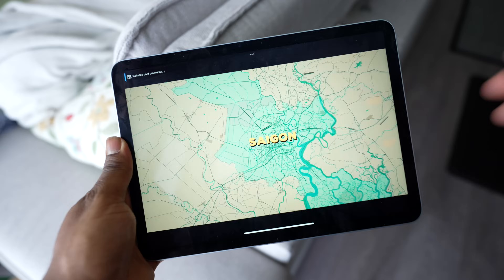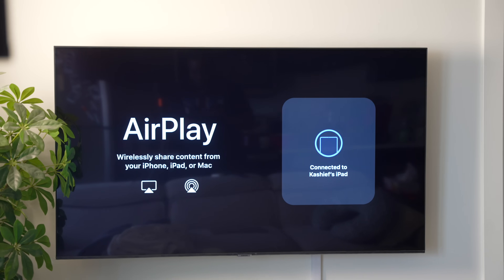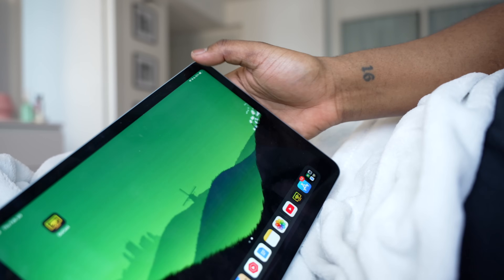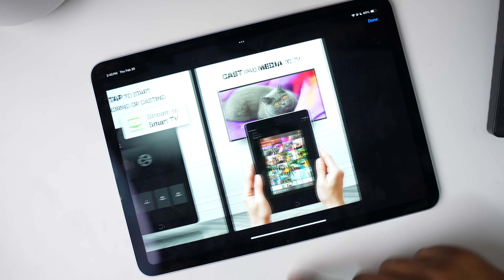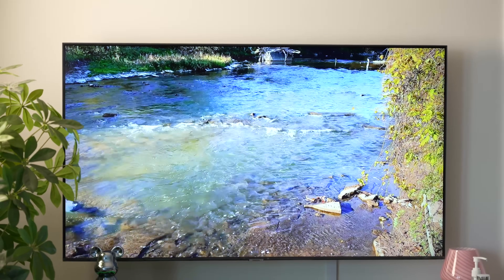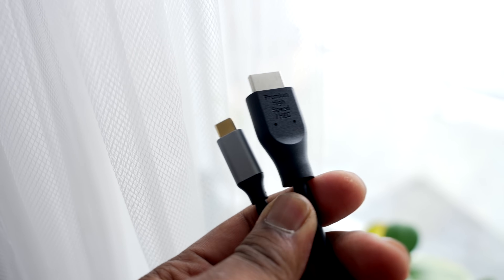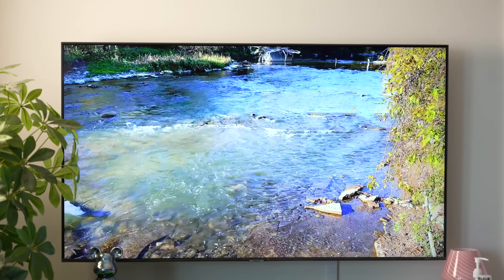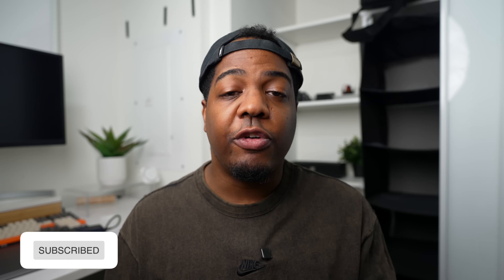Screen Mirroring iPad to Samsung TV: Best Methods Explained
Want to learn how to screen mirror iPad to Samsung TV? This video walks you through three simple methods, including AirPlay, third-party app DoCast and HDMI, ensuring you can easily enjoy your content on a bigger screen!

🔖 TIMESTAMPS:
00:00 - Intro
​​00:26 - Mirror iPad to Samsung TV with AirPlay
1:25 - How to screen mirror from iPad to Samsung TV using DoCast
2:10 - iPad mirror to Samsung TV via an HDMI
3:15 - Conclusion

⭐️ To mirror your iPad to a Samsung TV, you can use AirPlay, Apple’s built-in wireless streaming feature. If your Samsung TV supports AirPlay, the connection process is quick and easy.
❓Just follow these steps to get started:
1. Ensure both your iPad and Samsung TV are connected to the same Wi-Fi network.
2. Enable AirPlay on your Samsung TV. To do this, open the Settings menu on your TV, navigate to Connection, and turn on AirPlay.
3. On your iPad, open Control Center by swiping down from the top-right corner. Tap Screen Mirroring.
4. Select your Samsung TV from the list. If prompted, enter the passcode displayed on your TV.

⭐️ If your Samsung TV doesn't support AirPlay, you can opt for a third-party app like DoCast This app is compatible with most smart TVs and delivers a smooth, lag-free experience.
❓Here’s how to mirror from iPad to Samsung TV with DoCast:
1. from the App Store on your iPad.
2. Launch the app and grant the necessary permissions for network access, Bluetooth, and your photo library.
3. Make sure your iPad is connected to the same Wi-Fi network as your Samsung TV.
4. Tap on the Choose Smart TV button and select your Samsung TV from the list of available devices.
5. To start iPad to Samsung TV screen mirroring, tap Screen. Your iPad’s display will appear on your Samsung TV within seconds.

⭐️ If you prefer a wired connection, HDMI is a great alternative for mirroring iPad to Samsung TV - especially if your Wi-Fi is slow or unavailable.
❓Here’s how to connect via HDMI:
1. Choose the right adapter. Use a Lightning to HDMI adapter for iPads with a Lightning port or a USB-C to HDMI adapter for iPads with a USB-C port.
2. Plug the adapter into your iPad, then connect one end of the HDMI cable to the adapter and the other to your Samsung TV.
3. Use your TV remote to select the correct HDMI input.
4. Once connected, your iPad’s screen will be displayed on your Samsung TV.

Each method - AirPlay, DoCast, or HDMI - offers an easy way to mirror your iPad to a Samsung TV. Choose the one that works best for you!

Here you can find a full list of TVs that support AirPlay